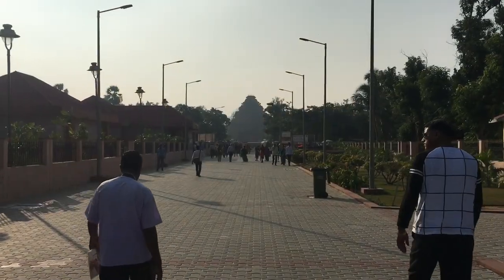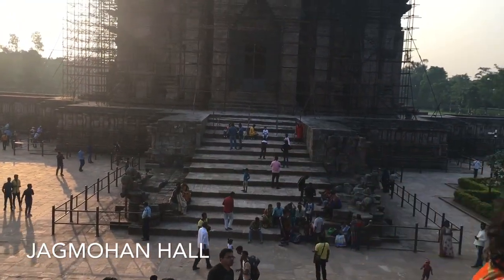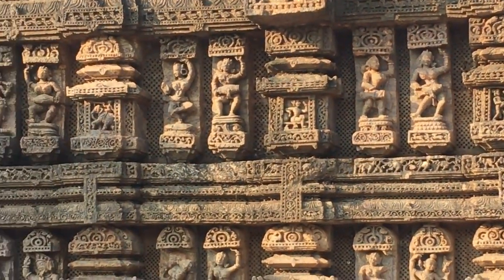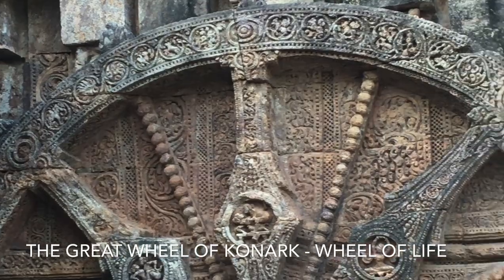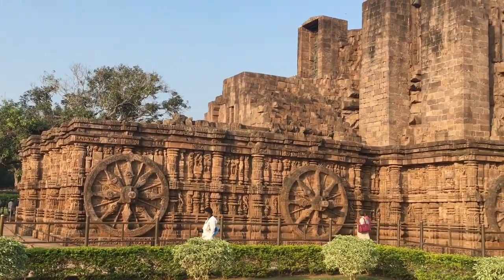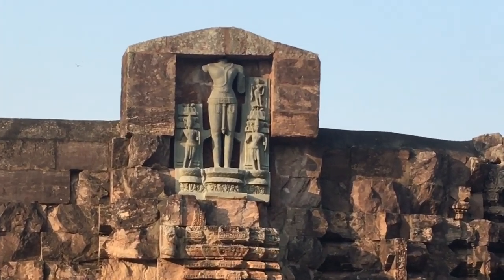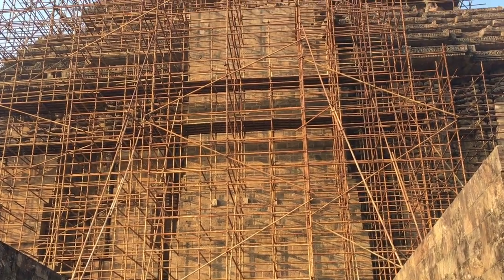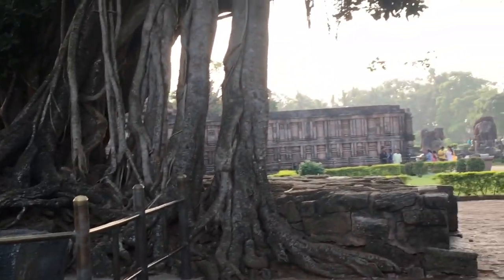The Sun Temple at Konark - Mystery Decoded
Konark temple full documentary and story behind the pillars and different mysterious linked with the place.